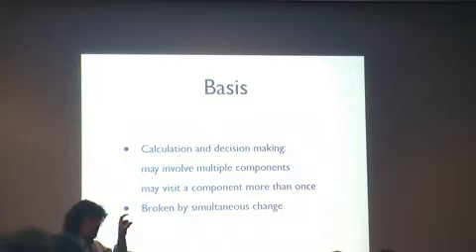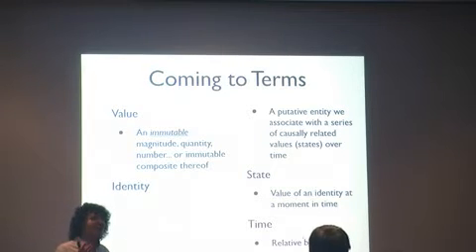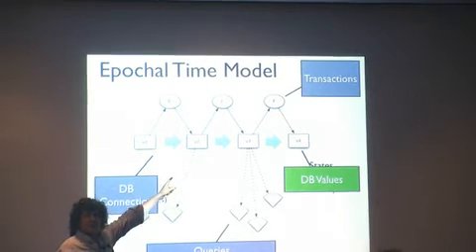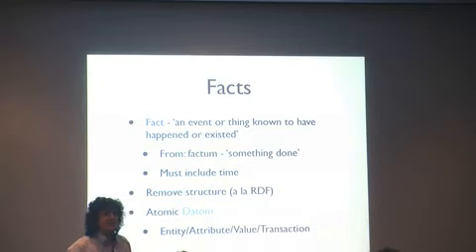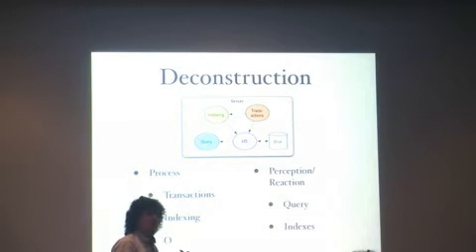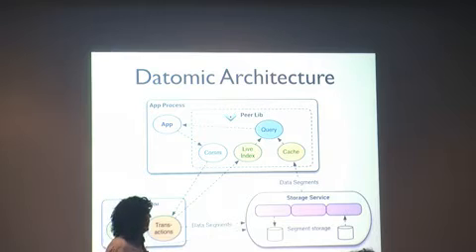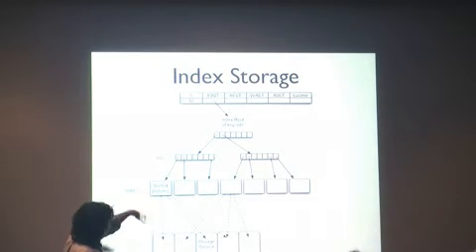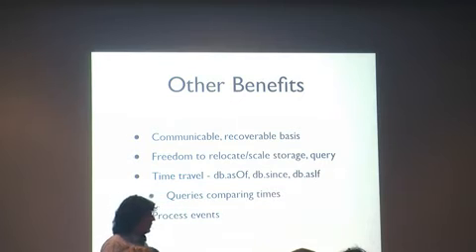Database as a Value • Rich Hickey • GOTO 2012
TIMECODES
0:00 Introduction
0:07 What is Datomic?
5:17 DB Complexity
6:57 Basis
7:53 Update
10:04 Manifestations
11:08 The Choices
15:40 Implementing Values
15:51 Structural Sharing
20:31 Database State
22:41 Accretion
24:49 Facts
34:17 Perception
36:49 Memory Index
37:36 Storage
42:38 Process Expansion
43:08 Transactor
43:59 Peers
44:55 DB Simplicity
46:31 Other Benefits
49:48 The Database as a Value